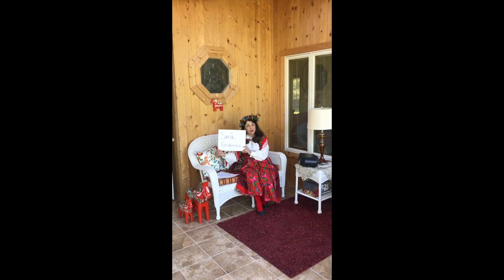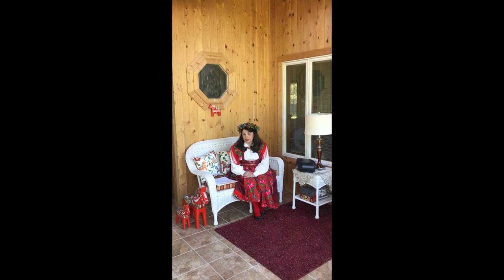Swedish Midsummer Dances Marguerite Karl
Learn some of Learn some of Swedish Midsummer's most popular dances with Swedish American Children’s Choir Director, Marguerite Karl.